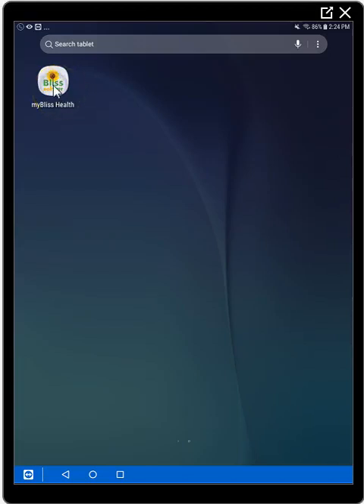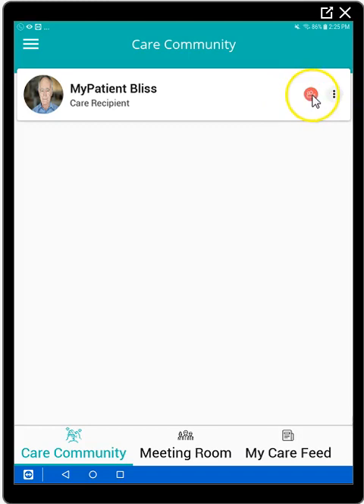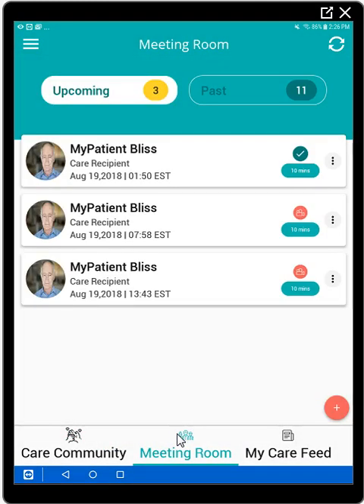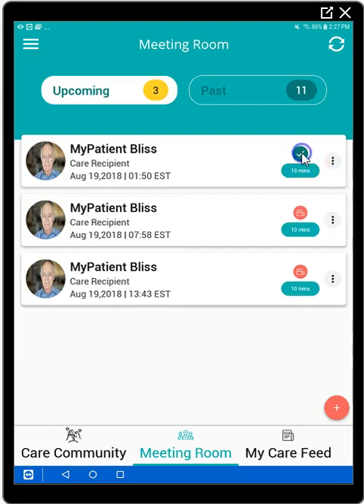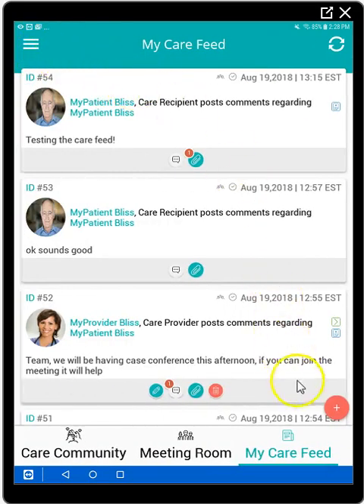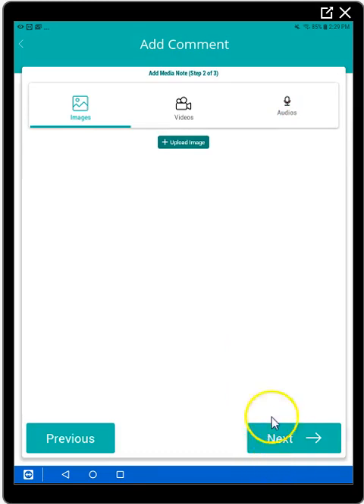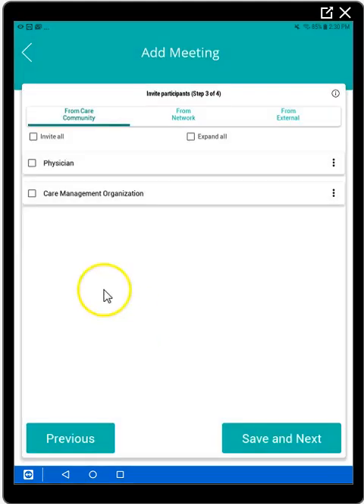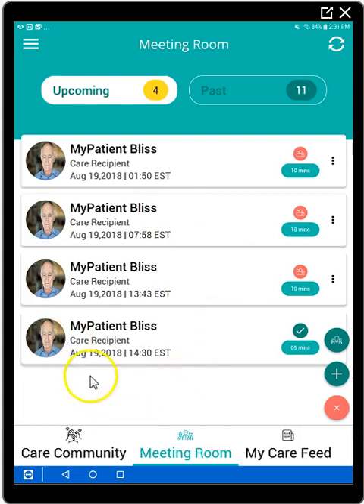myBliss Health CONNECT Provider on ios, Android, Kindle